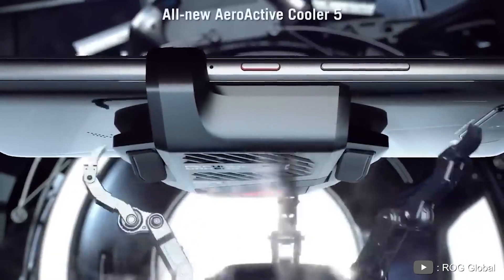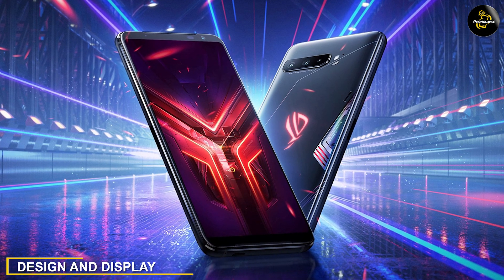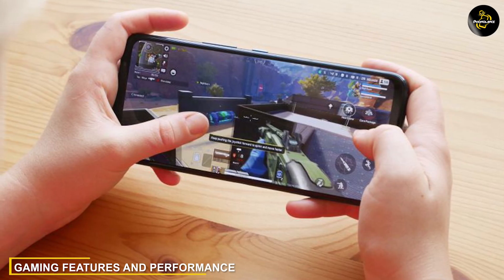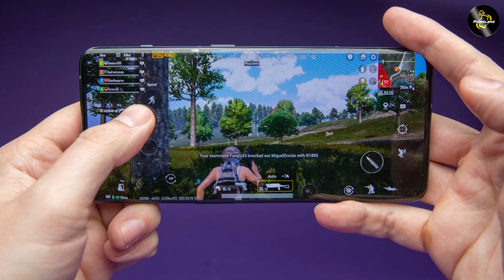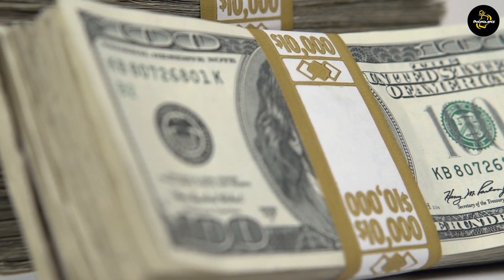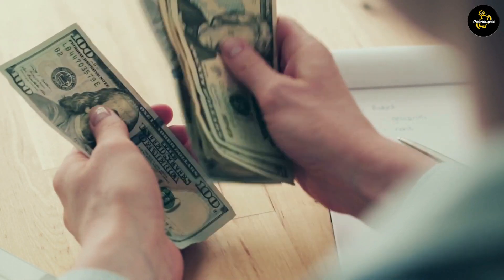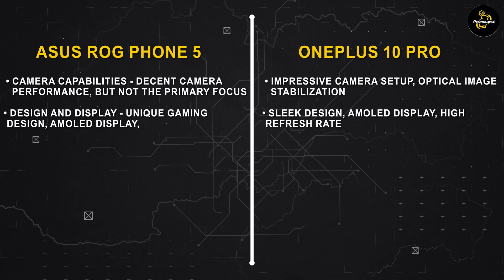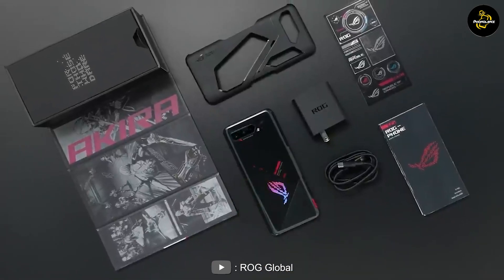ASUS ROG Phone 5 vs OnePlus 10 Pro - Mobile Gaming Powerhouses Compared!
In this in-depth comparison video, we pit the ASUS ROG Phone 5 against the OnePlus 10 Pro to determine which flagship device reigns supreme in the world of mobile gaming and beyond. Join us as we delve into the features, performance, and overall value of these two smartphones, helping you make an informed decision for your next gaming companion. Which device will come out on top? Let's find out!